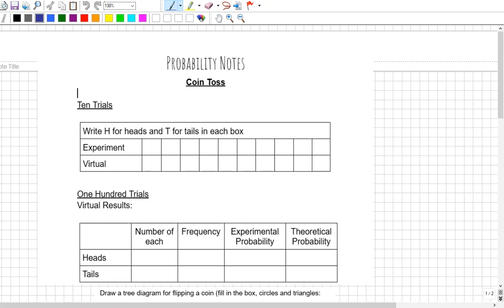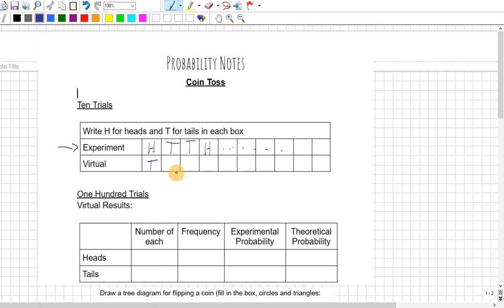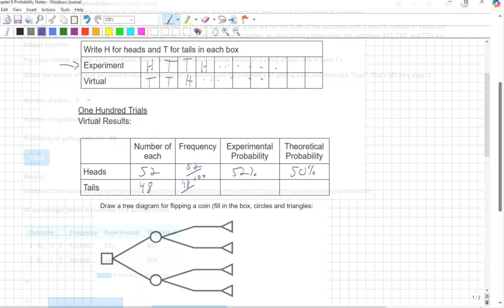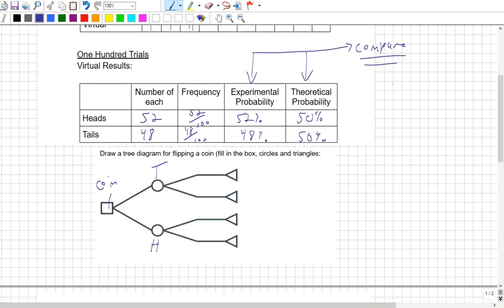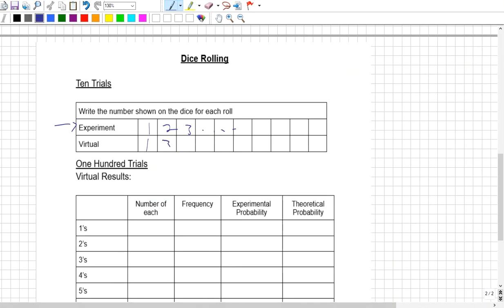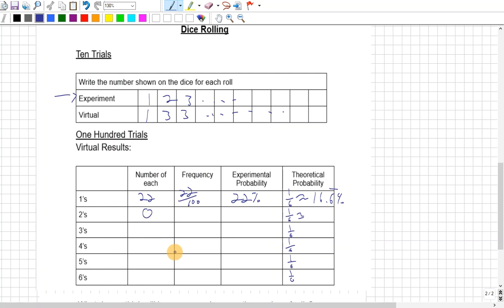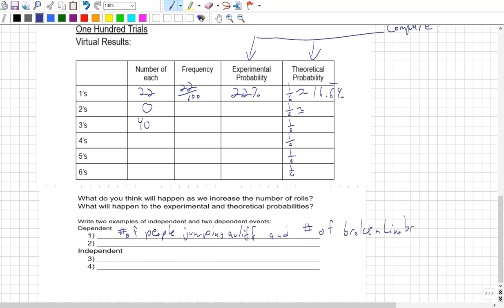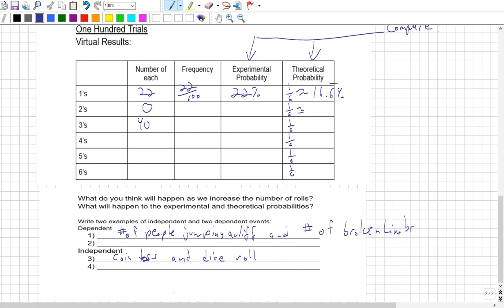Math 8 Probability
Coin Toss and Dice Roll Experimental vs theoretical probability